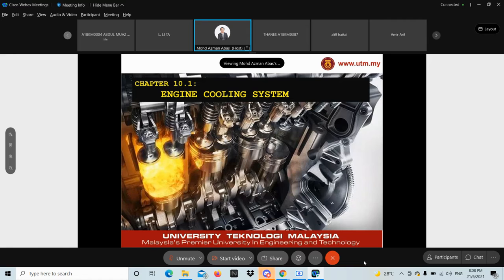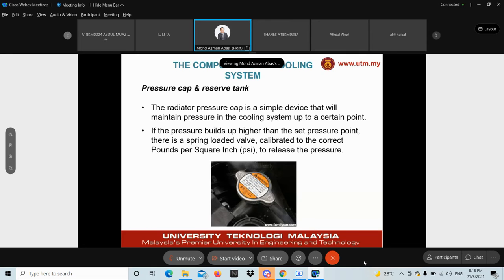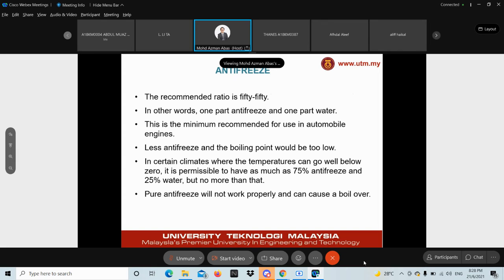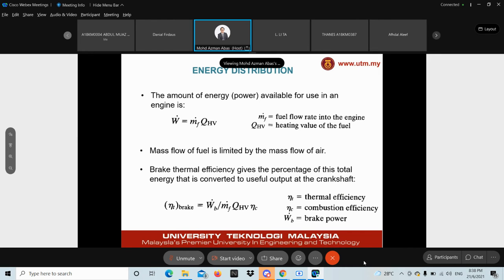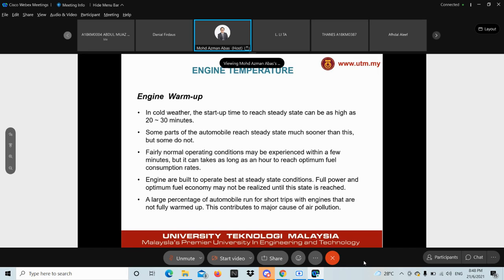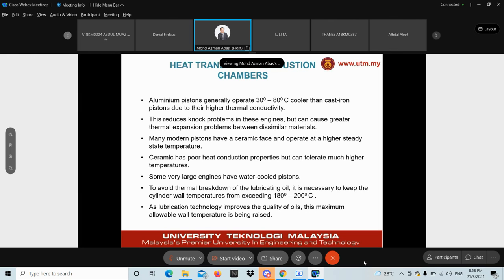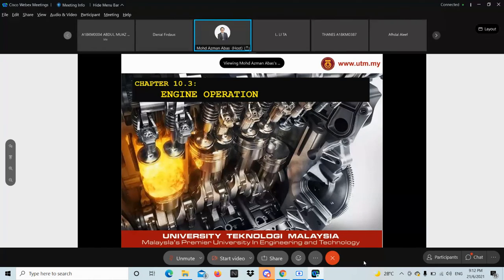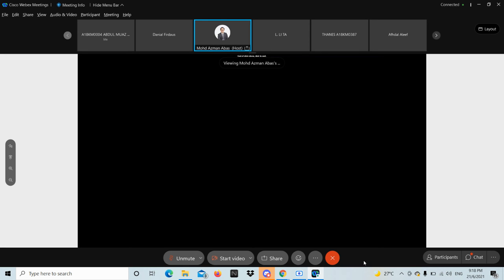INTERNAL COMBUSTION ENGINE # 22/6/2021